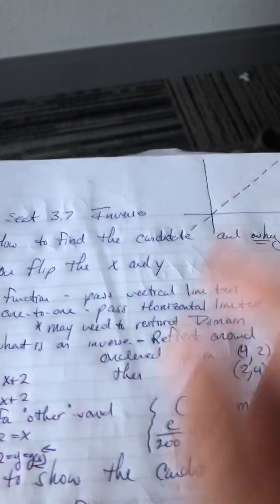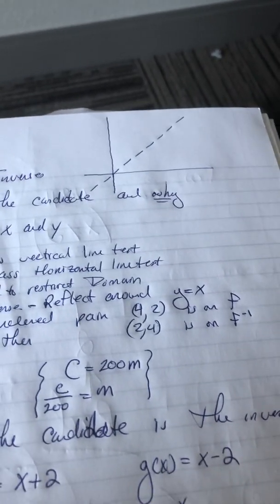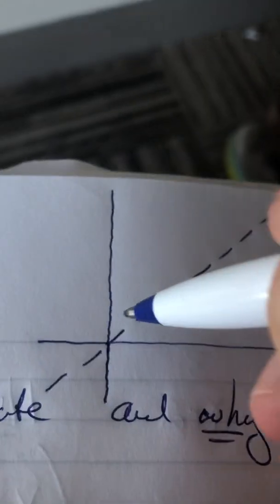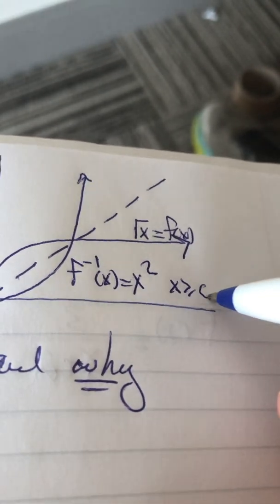Section 3.7 inverse part one